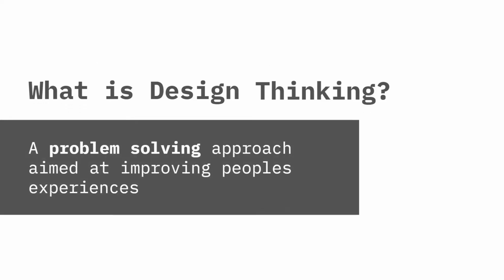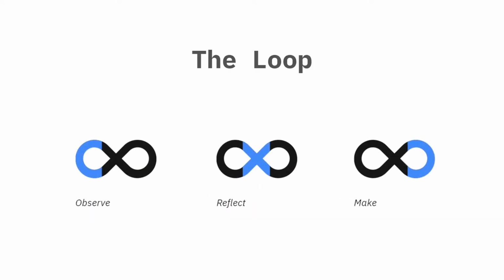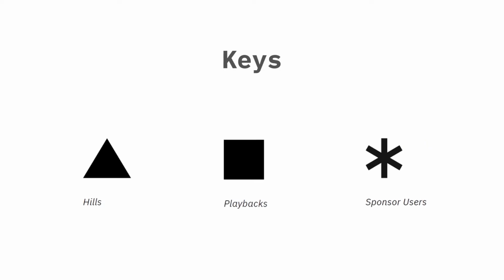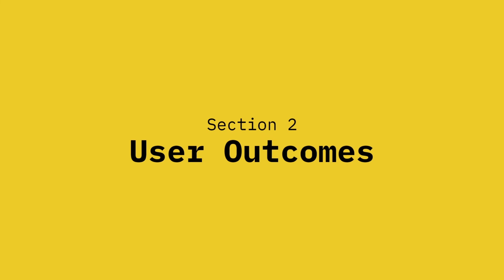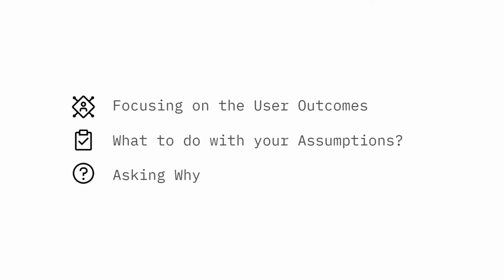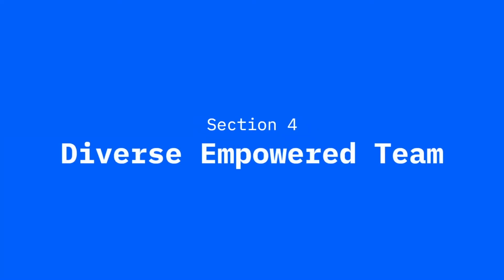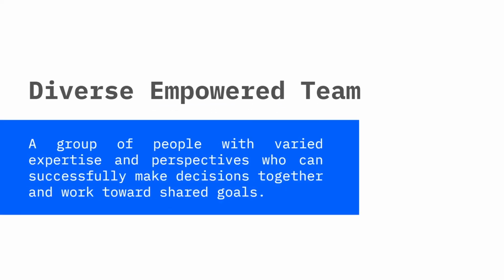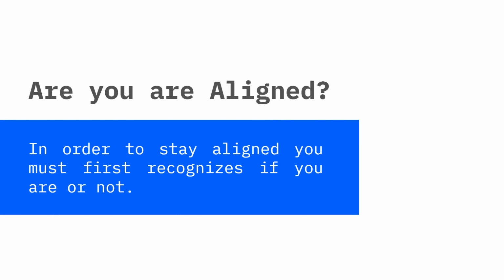IBM Enterprise Design Thinking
A overview of the IBM Enterprise Design Thinking course
Instructor: Sasan Radan